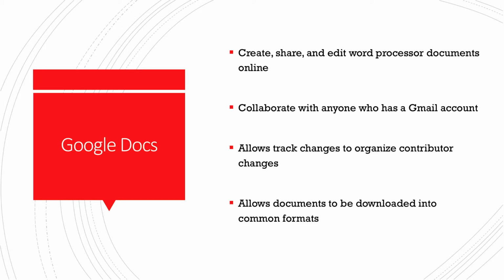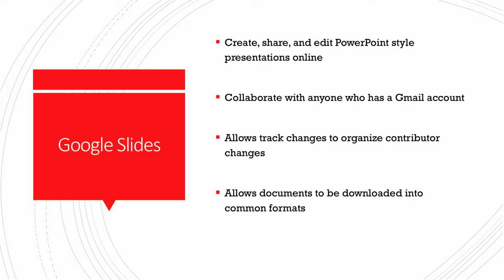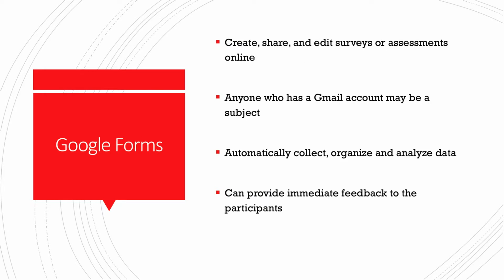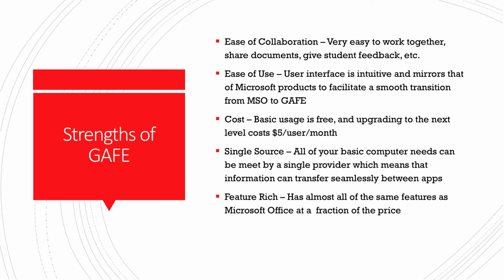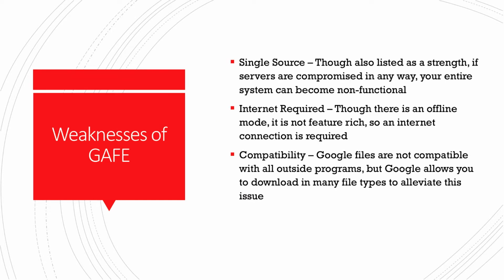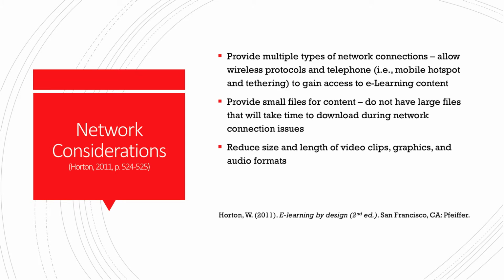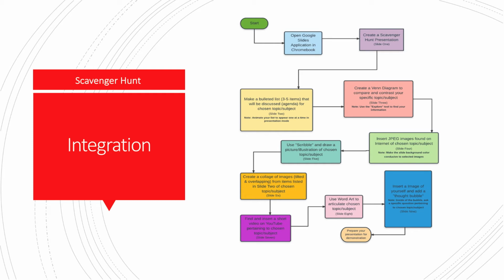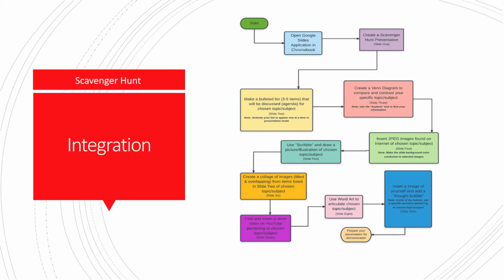GAFE Module for Teachers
This video demonstrates how to integrate Google Apps for Education and Game-Based Learning.  The video explains the various programs in Google Apps, it's strengths and weaknesses, and how to develop game-based learning through a scavenger hunt using Google Slides as the platform.